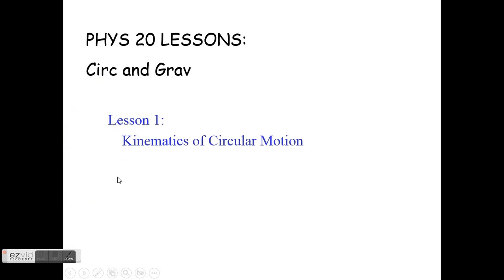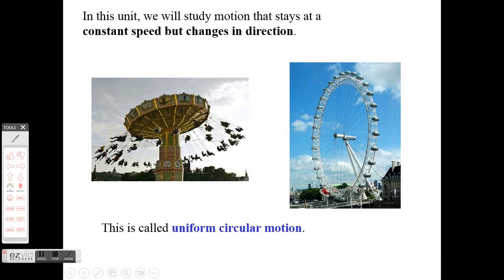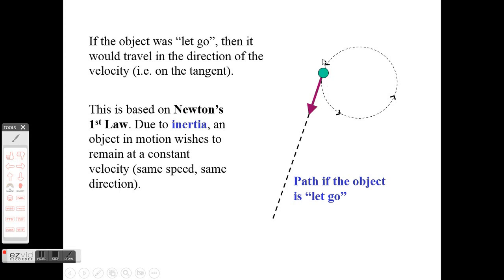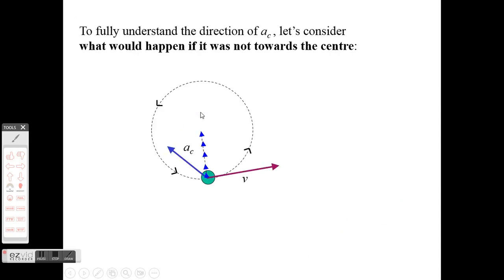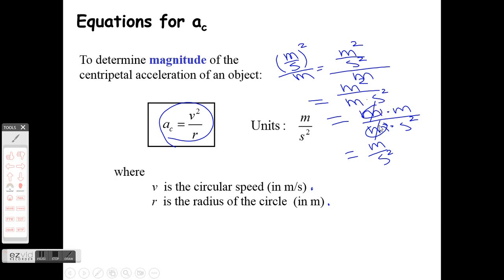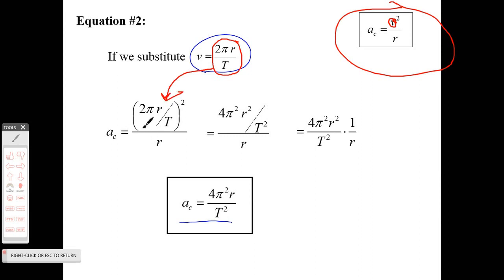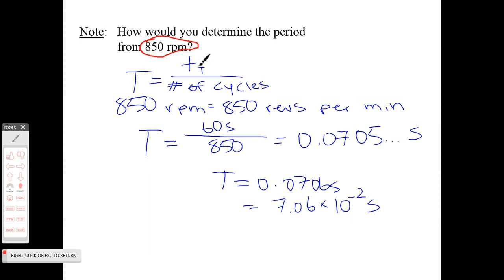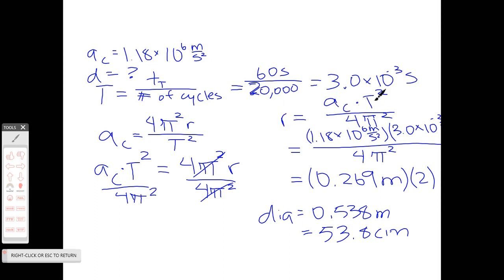Physics 20 Kinematics of Circular Motion